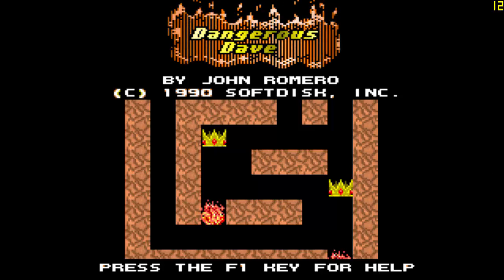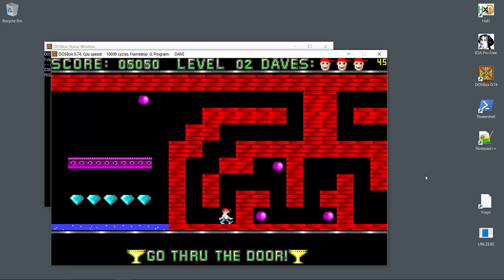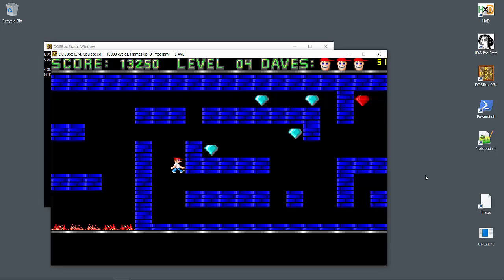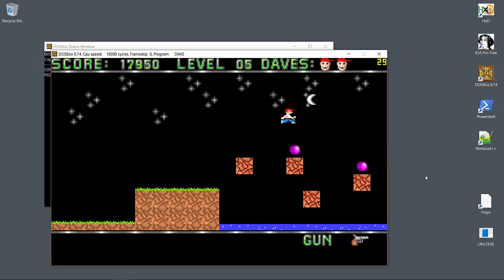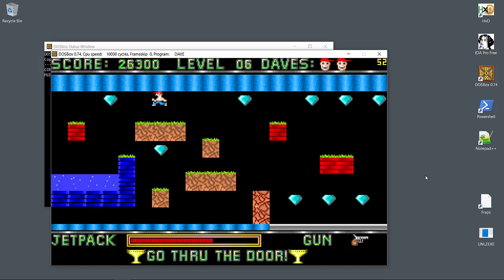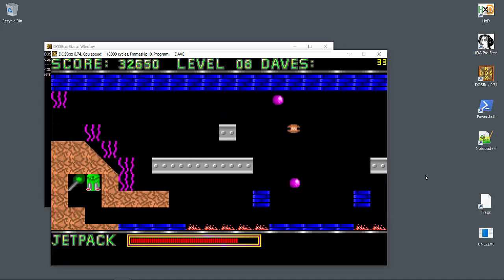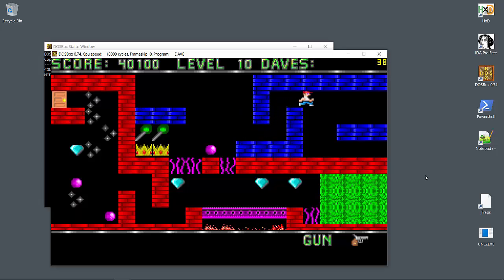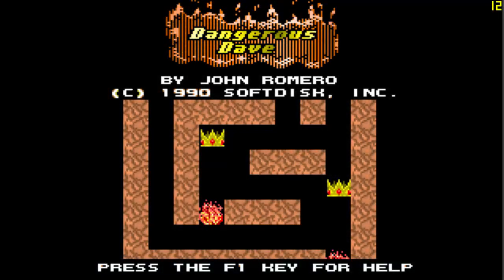Let's Make: Dangerous Dave - Part 1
A 10-part project to remake Dangerous Dave using C and SDL 2.0 in under 2 hours.